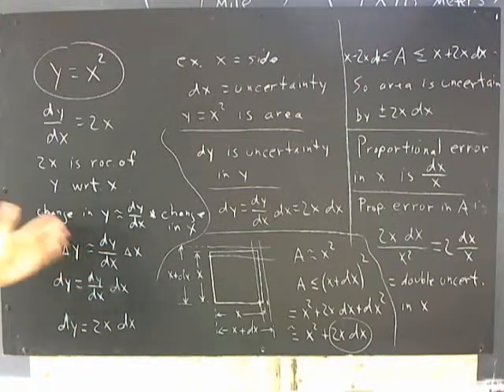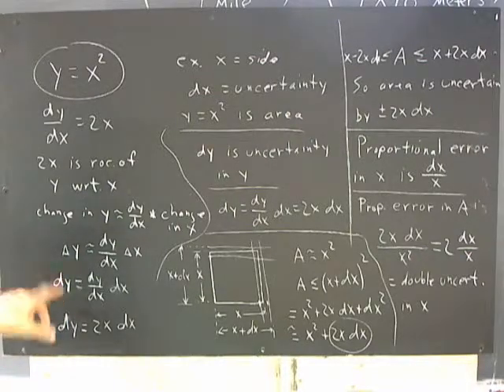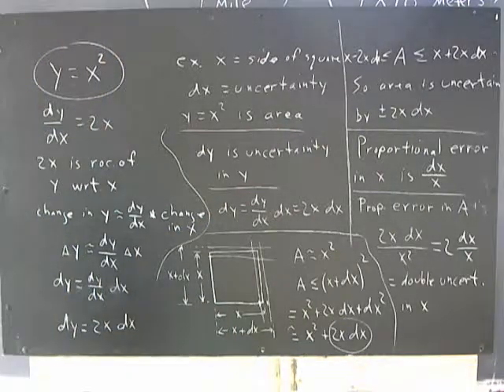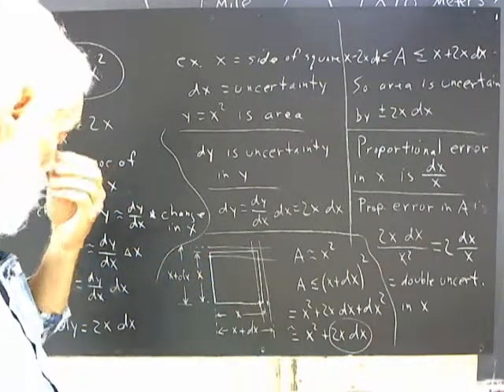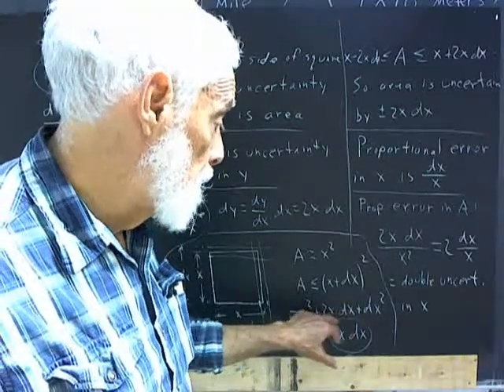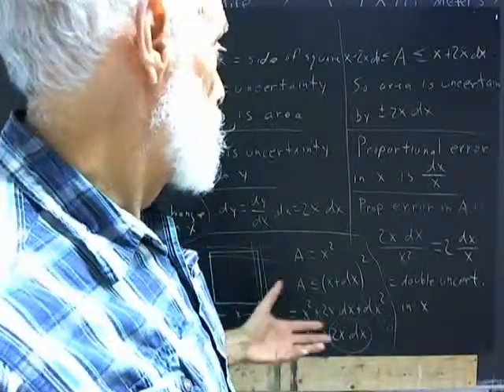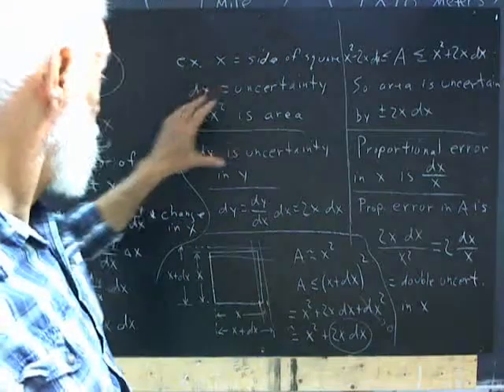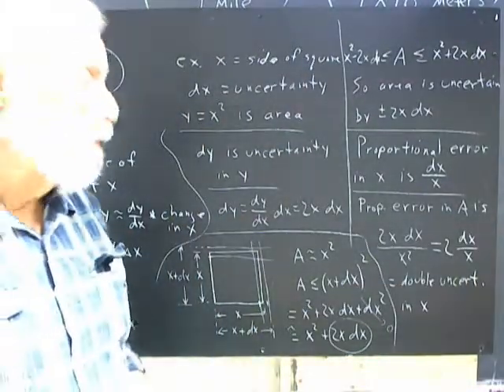231 019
Description